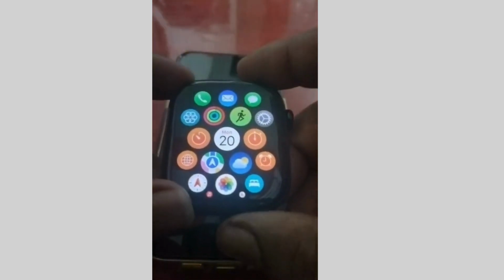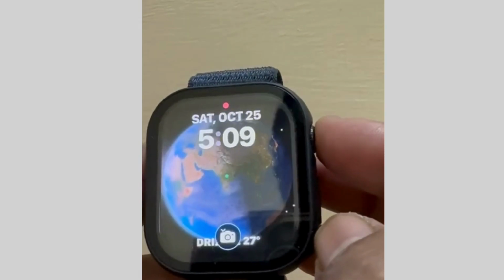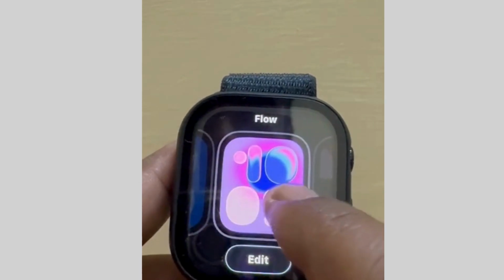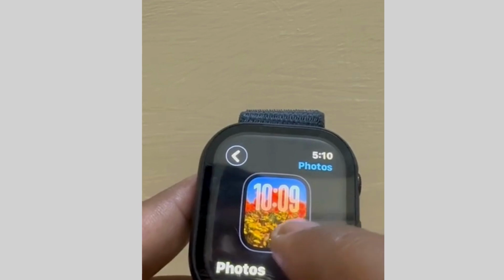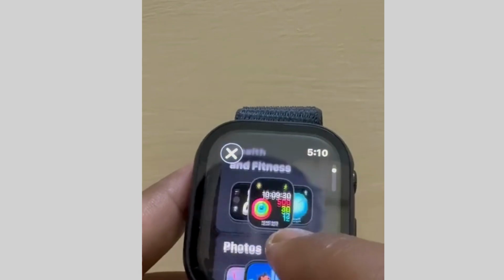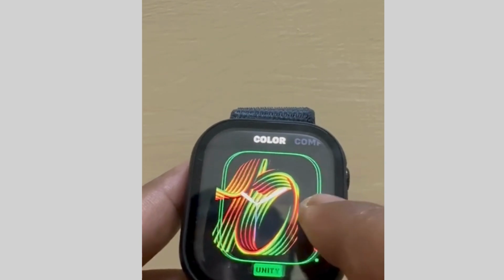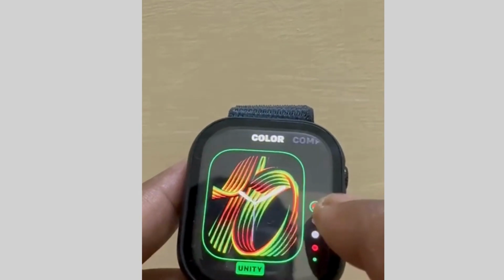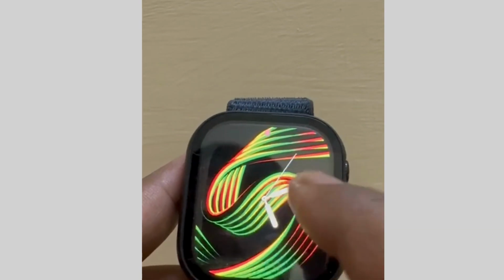Customize Apple Watch Face Add, Edit & Change Watch Faces Easily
How to change, add, and customize watch faces on your Apple Watch — step by step! Whether you’re using Apple Watch Series 6, 7, 8, 9, 10 or Ultra, this tutorial will help you personalize your watch to match your style.

What You’ll Learn:
How to Change Apple Watch Face
How to Add a New Watch Face
How to Customize Complications and Colors
Using the Watch App on iPhone for More Options